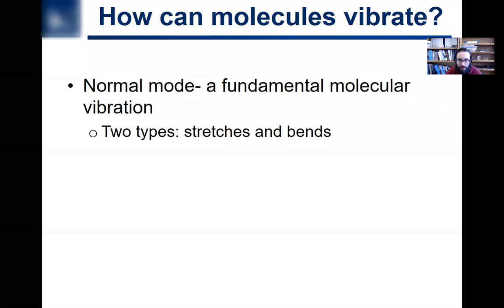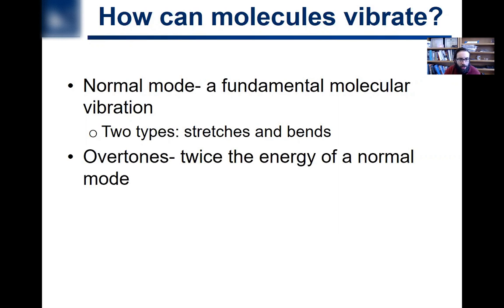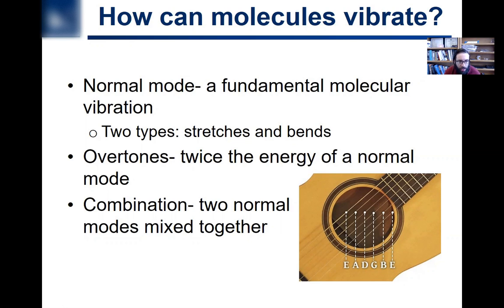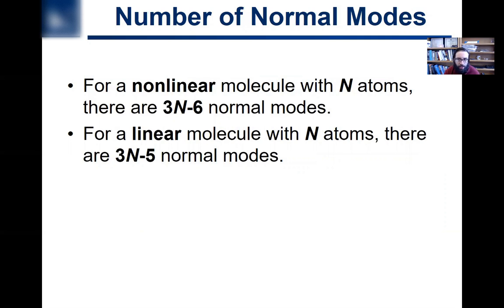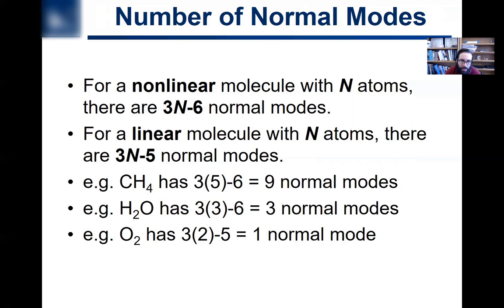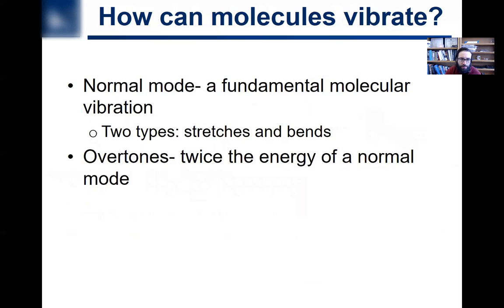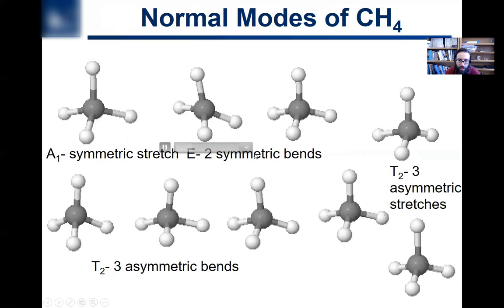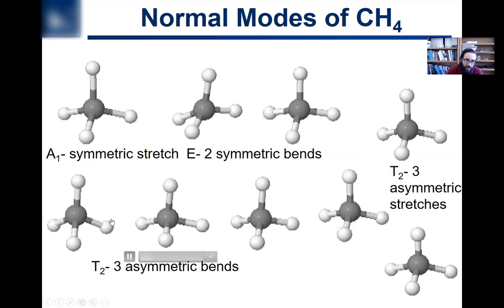4.13. Normal Modes